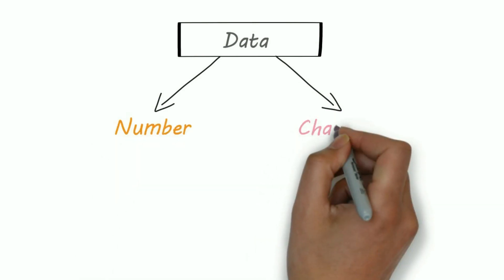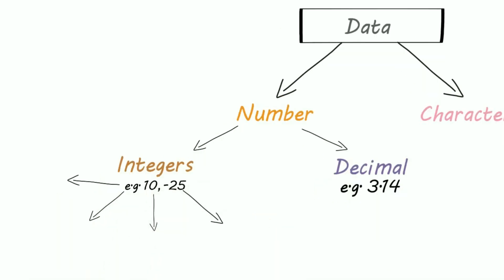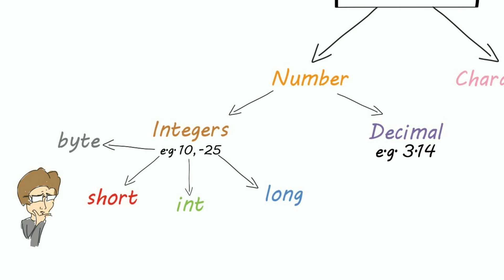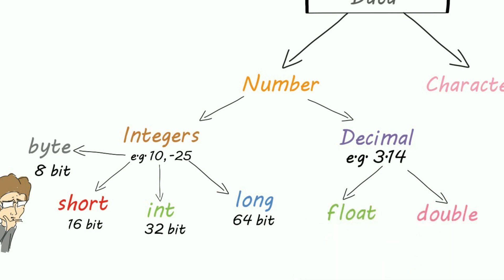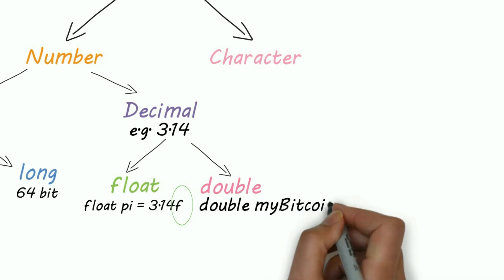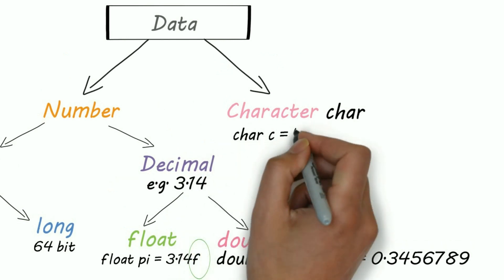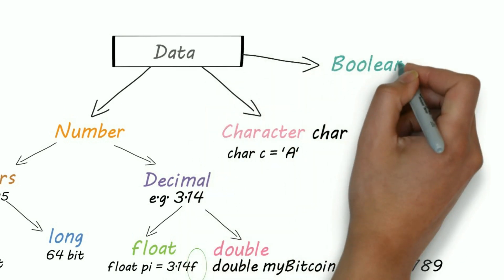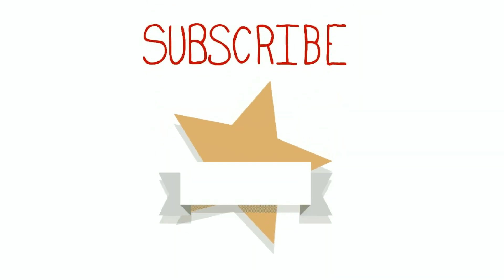12 - Primitive Data Types in Java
In this video we'll discuss about Primitive Data types in Java
Site : Codearchery.com

Back Music
Happy Vintage 70's Background Music | "Good Times"